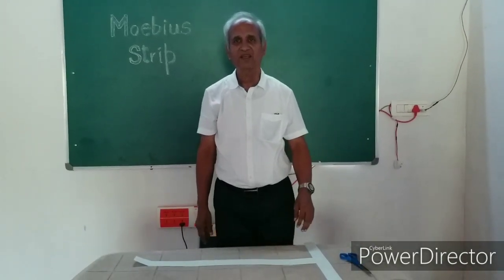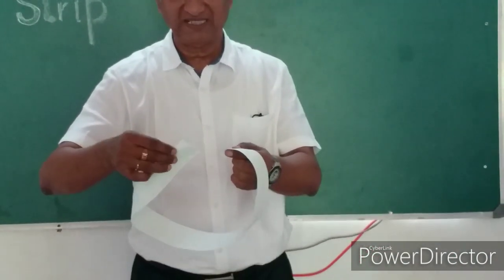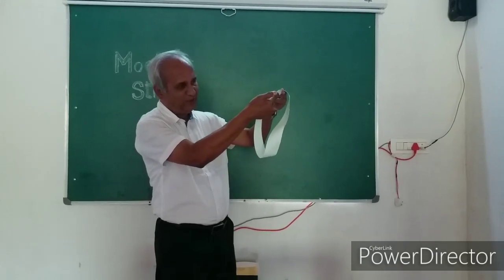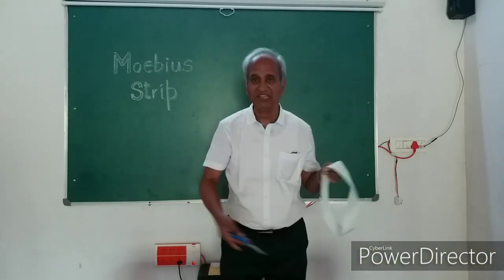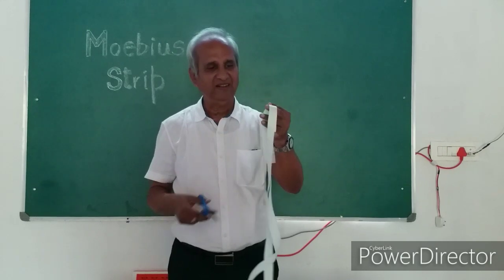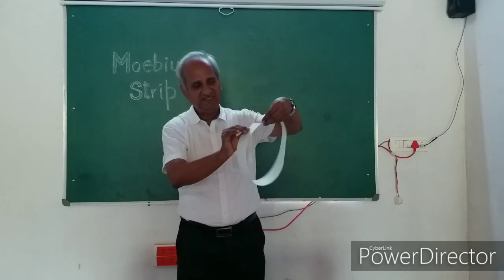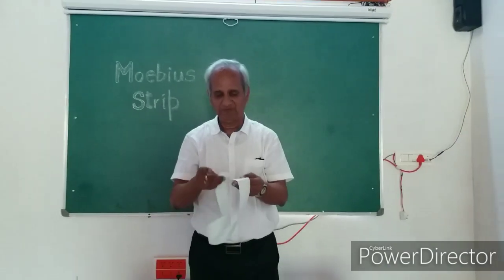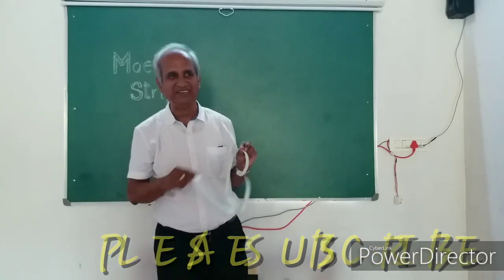Science Experiment 3 - Moebius strip